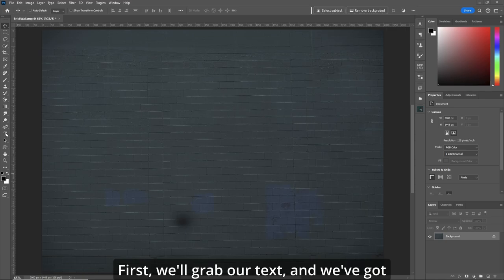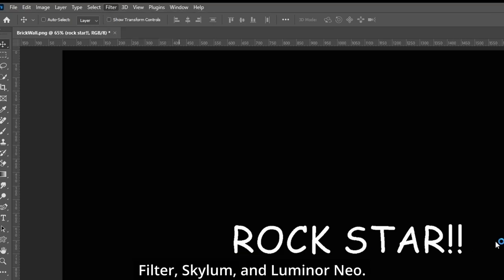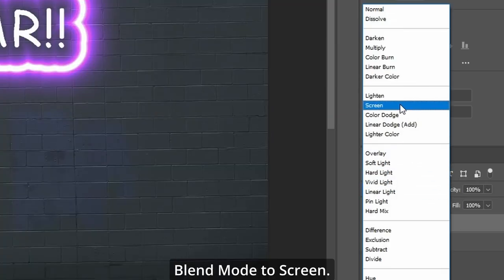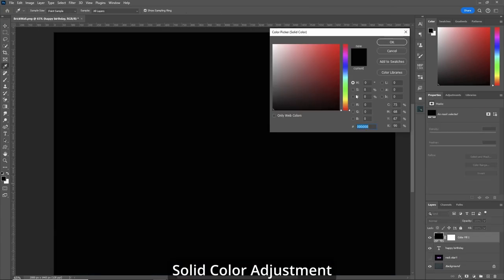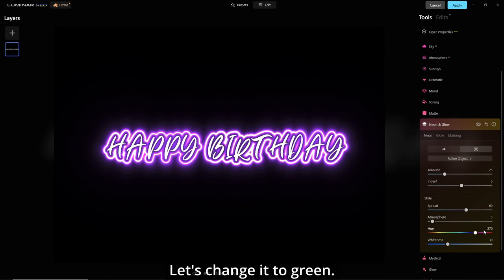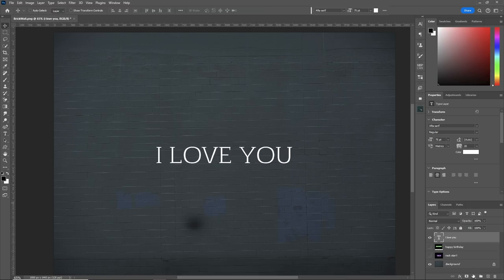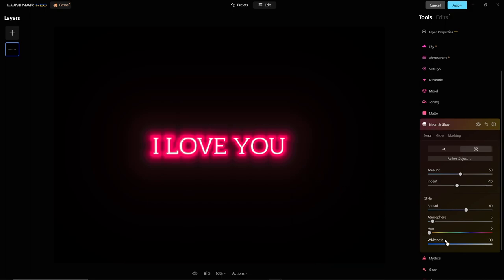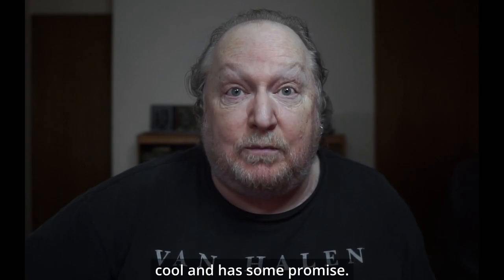How To Use Text in Photoshop with Luminar Neo! Neon and Glow!!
How To Use Text in Photoshop with Luminar Neo! Neon and Glow!! In this video I'll show you how to use Neon and Glow from Luminar Neo with text inside Photoshop!

▶ Chapters:
00:00 Introduction
00:15 Example 1 - ROCKSTAR!!
02:08 Example 2 - HAPPY BIRTHDAY
03:38 Example 3 - I LOVE YOU
05:00 All Three Examples
05:15 You Won't Break A Nail!